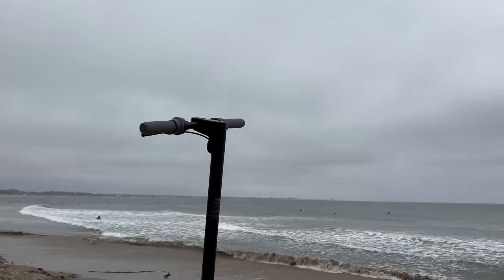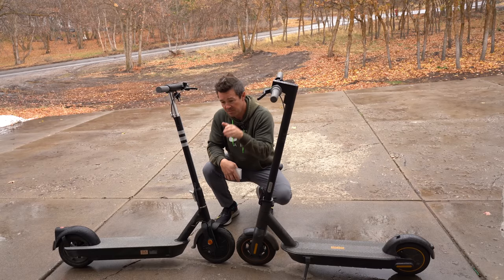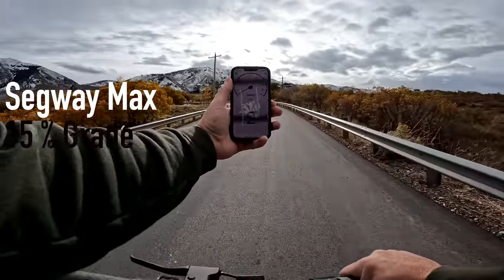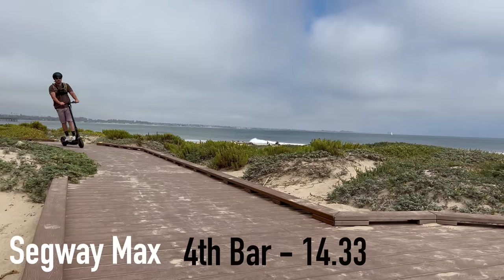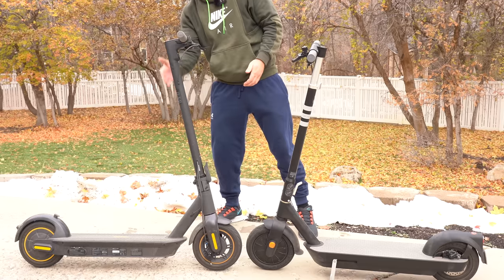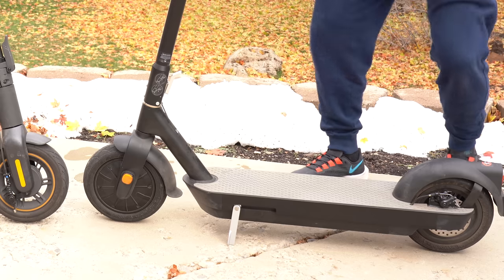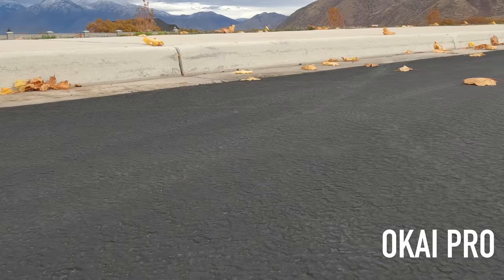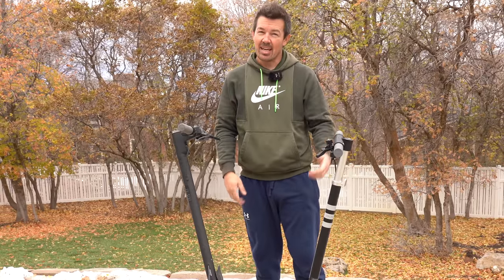Two VERY GOOD Scooters but which is better? | OKAI Neon Pro vs Segway Max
This was fun to make and I was surprised with the results.  I may have a new favorite scooter less than $1,000

Pick them up here:
OKAI Neon Pro
Segway Max